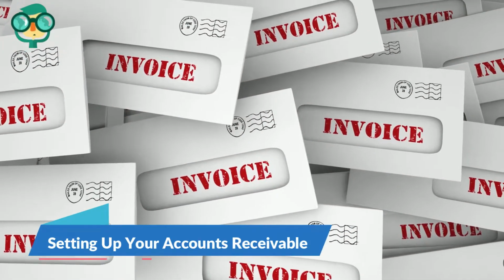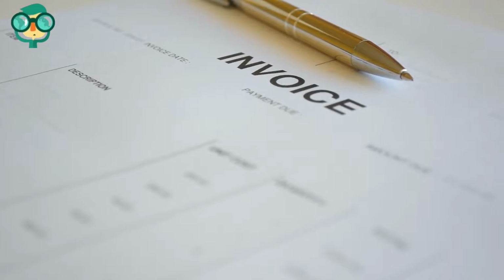How to Do Bookkeeping for a Small Business? How to Bookkeeping for Small Business?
Bookkeeping is the act of recording your daily business transactions.[1] You’ll need to record the money going out as well as the money coming in. Because documentation is key, you’ll need to get organized. Hold onto receipts, bills, and cancelled checks. Pay particular attention to your petty cash and remember to reconcile your accounts at least once a month.